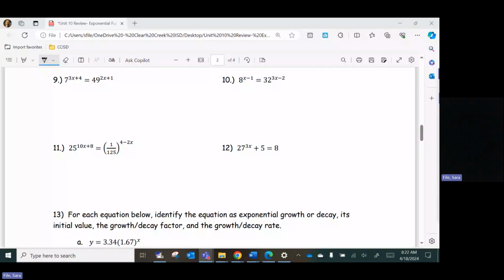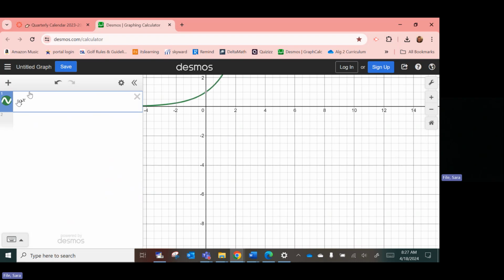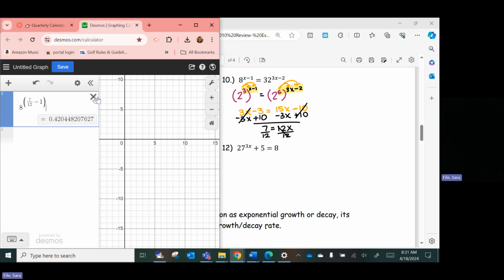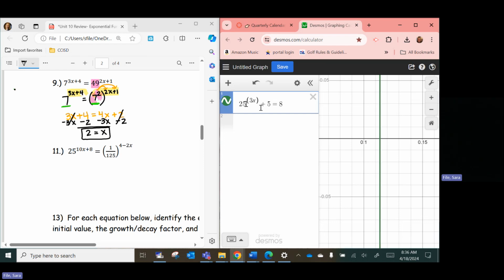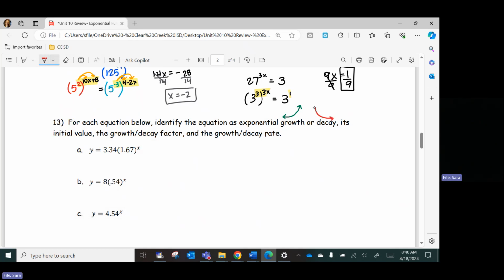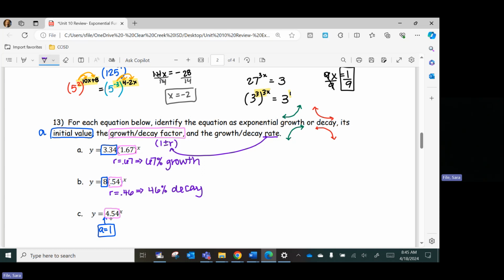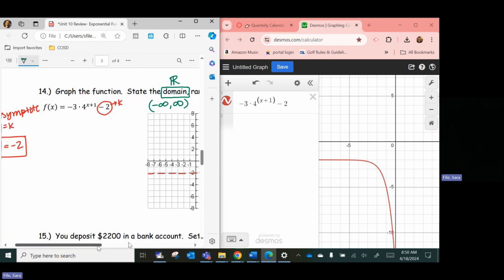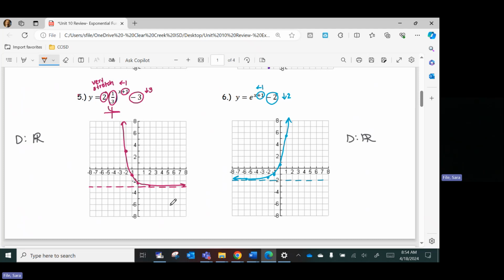unit 10 exponentials review 9 14